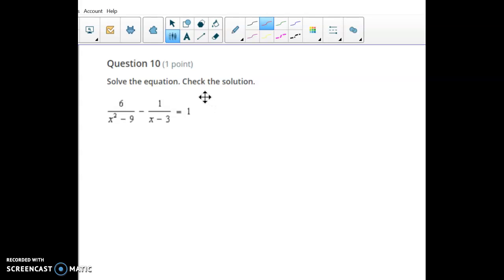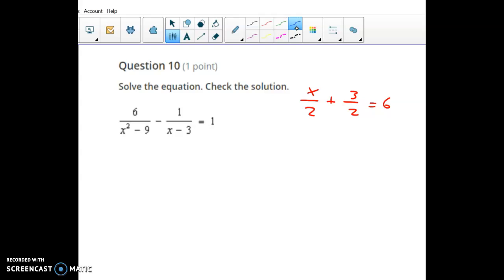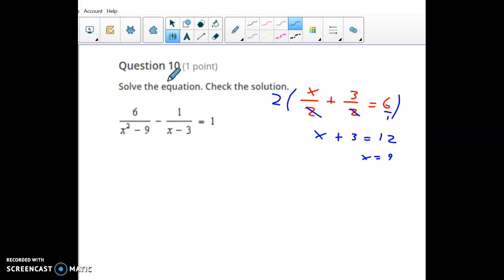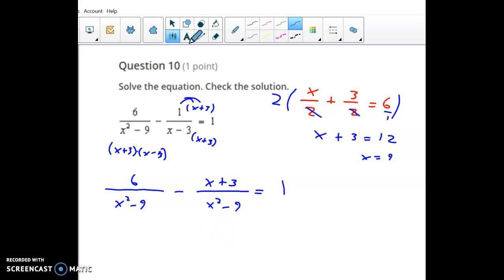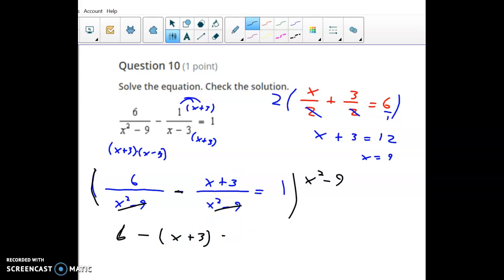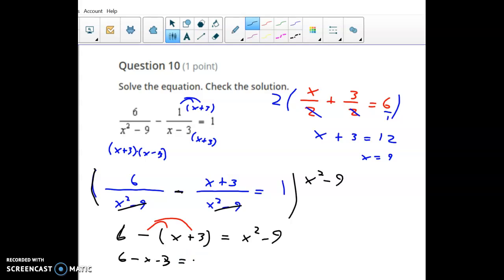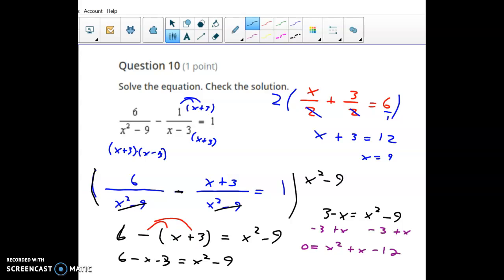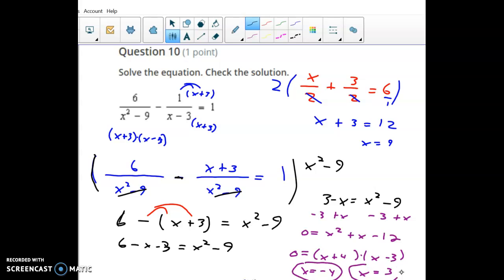Chapter 8 POL #10